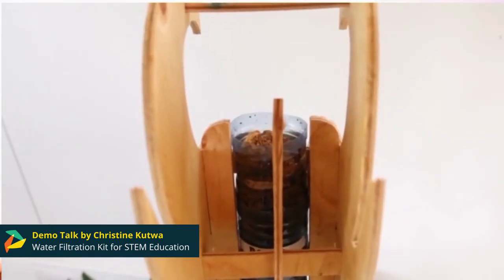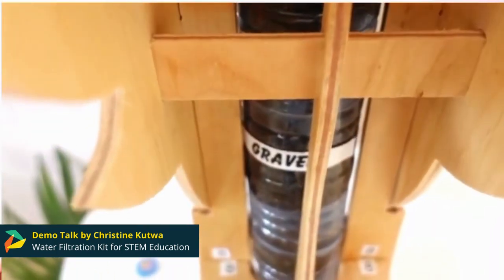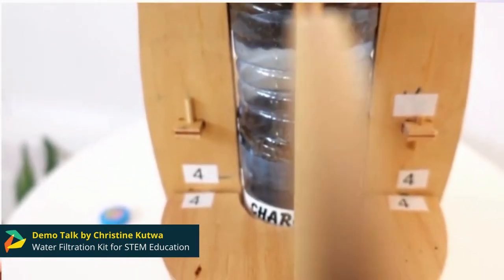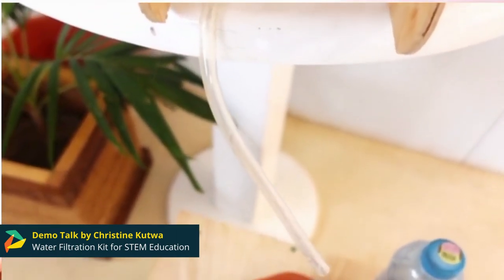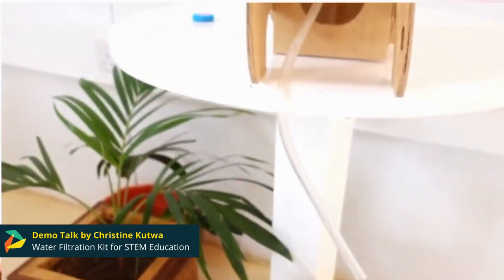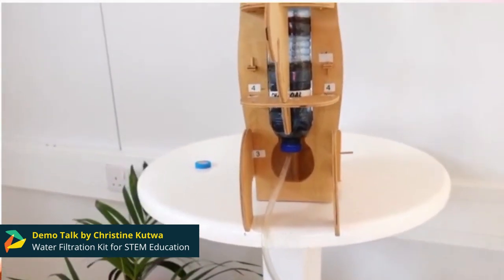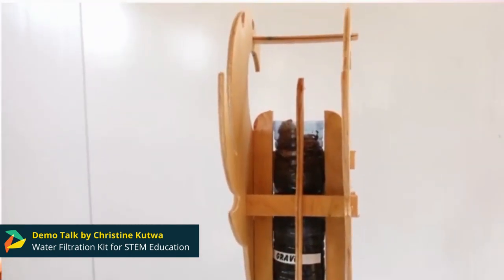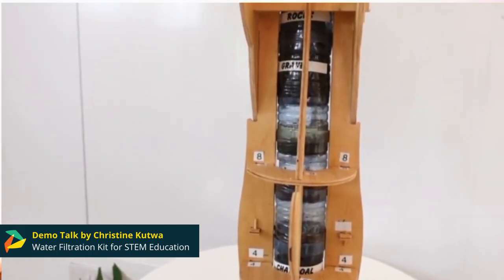Critical Making Mentorship - STEM Water Filtration Kit by Christine Kutwa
The Critical Making mentorship program aims to support global makers and innovators in shaping a sustainable future of making. Over nine months, mentees have received guidance and input from our esteemed mentors on critical making dimensions within open science hardware, social innovation, and environmental sustainability.

This project aims to design and develop STEM kits that expose learners to unconventional careers such as hydrology, climatology, microbiology, and chemistry. In addition, it seeks to deliver a means and knowledge on how to filter out the available water at the household level.